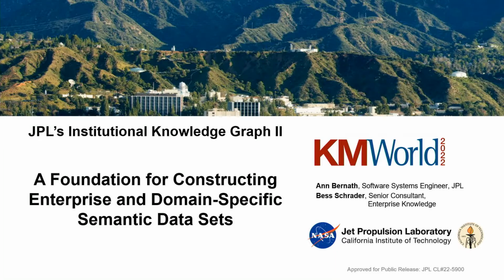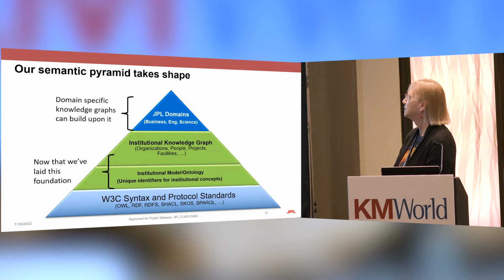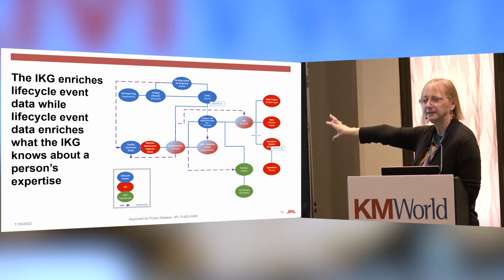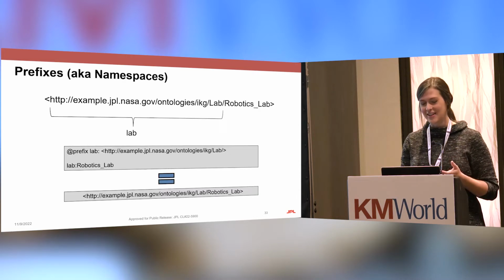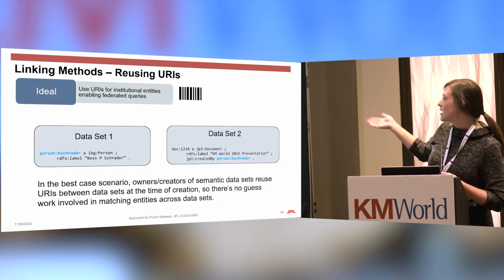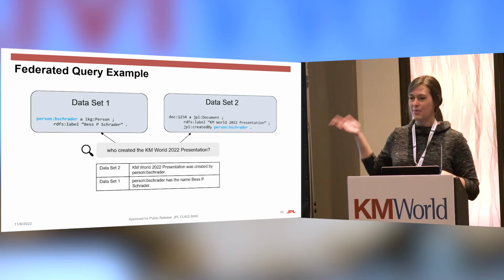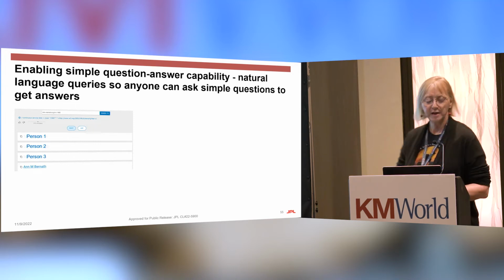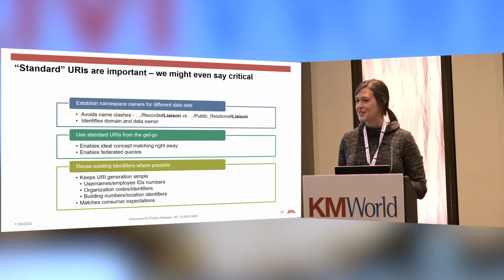A201. JPL’s Institutional Knowledge Graph: Semantic Datasets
Last year at KMWorld, JPL shared its vision, approach, and delivery of the Institutional Knowledge Graph (IKG), a centrally maintained, ever-evolving knowledge graph identifying and describing JPL’s enterprise-wide concepts, such as people, organizations, projects, and facilities, and the relationships between them. Since August 2020, the IKG has offered a single source of enterprise information that other JPL applications can leverage to reduce redundancy and out-of-date or inaccurate data. In production for 2 years and now with several releases under its belt, the IKG is beginning to fulfill its promise as a foundational layer in the semantic pyramid for additional taxonomies and knowledge graphs to build upon. Speakers share a follow-up to the IKG journey including a description of their Enterprise Semantic Platform, a look at new taxonomies and knowledge graphs at JPL (enterprise-wide, others specific to engineering, technical, or science domains) and how they are beginning to leverage the IKG’s foundation of JPL concepts to enrich their dataset into a broader context. They discuss different techniques to federate or synchronize multiple knowledge graphs and how these diverse integrations benefit not only the new datasets, but also the IKG as it continues to pursue its overarching dream--providing answers to questions such as, “Who did what when?” “Who should you call?” and, “Where is the Robotics Lab?”

Speakers:
Ann Bernath, Software Systems Engineer, Information Technology Solutions Directorate, NASA Jet Propulsion Laboratory (JPL)

Bess Schrader, Senior Consultant, Enterprise Knowledge